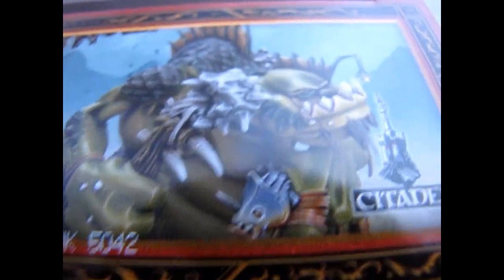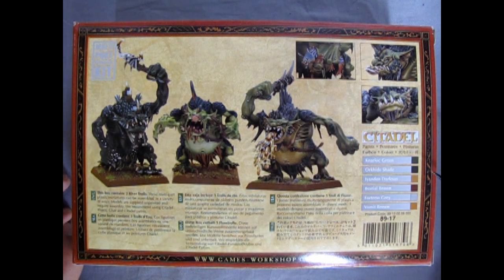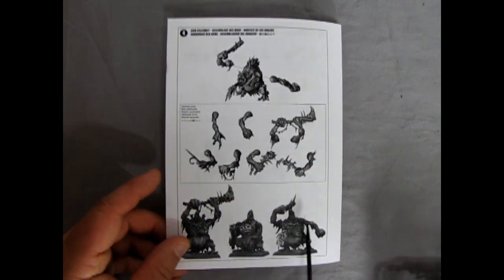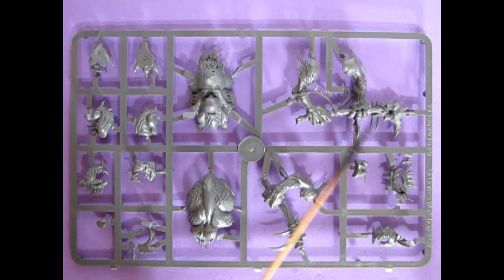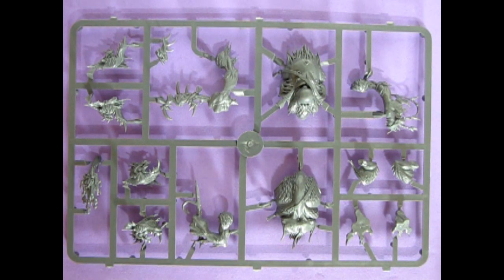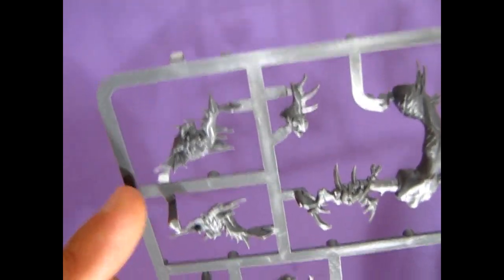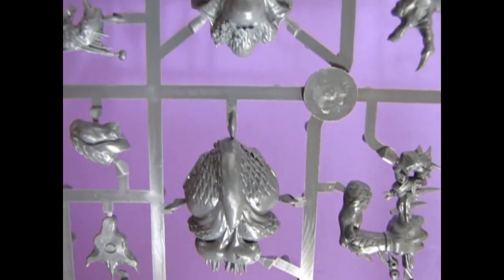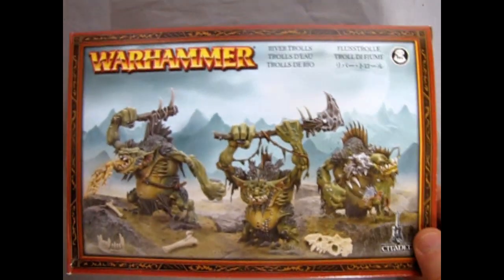What's In the Box? Games Workshop Gloomspite Gitz Fellwater Troggoths - A Model Kit Unboxing Video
Living in bogs and along untamed river banks, the hideous Fellwater Troggoths are often recruited by Gloomspite Gitz warbands.

In today's Monster Hobbies Age of Sigmar Battlefield, we ask "What's in the Box?" as we look at the Games Workshop Gloomspite Gitz Fellwater Troggoths. This is a model kit unboxing video that I hope you will enjoy!

In order to sneak up on their prey, the Fellwater Troggoths will partially submerge themselves in brackish ponds or swamps in order to sneak up on and ambush their prey. Usually reeking of rotten fish, a Fellwater Troggoth will leave their dank water holes to follow any git that promise them a chance to gorge their bloated bellies.

One of the strongest abilities that Fellwater Troggoths have is the ability to regenerate it's body after it has been wounded. A cut-off limb can easily regrown another. Therefore, it takes a great deal of damage to destroy a Fellwater Troggoth.

Sculpted around the time of 8th Edition Warhammer Fantasy in 2009, this multi-piece model kit allows the builder to construct a unit of three Fellwater Troggoths.

The three Fellwater Troggoths are carrying different weapons. One holds a two handed club with a sharp skull head, the second holds a club in one hand and the final Troggoth is vomiting while holding a tree branch. Each Troggoth has long hairy arms and you can choose a few different head designs for your model. One of the Fellwater Troggoth's has a nicely detailed shoulder belt molded to him to carry a pouch. The vomit is nicely detailed with some rotten fish in it as are the head and back crests.

The models are sculpted with a lot of life to them and it isn't hard to imagine that the scene has a sort of sinister side to it. These models match a lot of the art work that was offered in the 6th Edition Warhammer Rules book, but were not made as models at that time. This was typical of the sculpts of that time which follow a more serious design for the army.  These models were new at that time and replaced the earlier white metal sculpts. The attention to detail and overall execution of the Fellwater Troggoth models are exceptional and will look amazing on your battlefield.

The Fellwater Troggoth model kit originally came out as "River Trolls" for 8th Edition Warhammer Fantasy, and although these models are older, they are still playable in the present Age of Sigmar gaming system with their pitched battle profiles being updated and added in the 2019 Gloomspite Gitz Battletome.

If you like these classic Games Workshop figures, then the Gloomspite Gitz Fellwater Troggoths model kit is perfect for you!

You may ask yourself "Where can I purchase the Gloomspite Gitz Fellwater Troggoths model kit?".

If you want to see all of our current Games Workshop model kits, please

Gloomspite Gitz Fellwater Troggoths - A Model Kit Unboxing video. It means a lot to us!